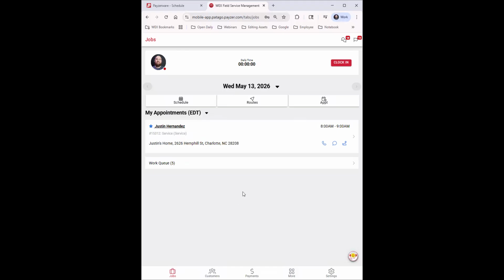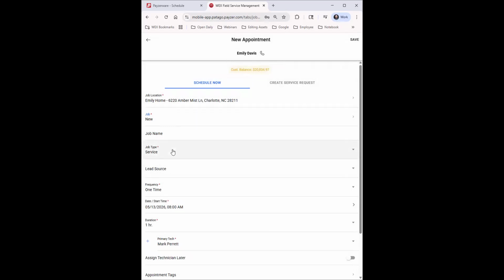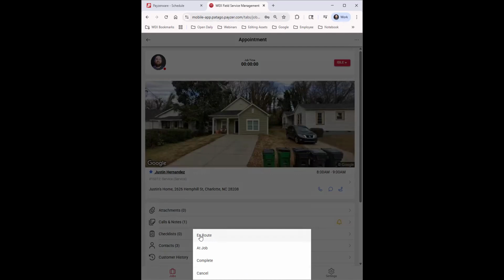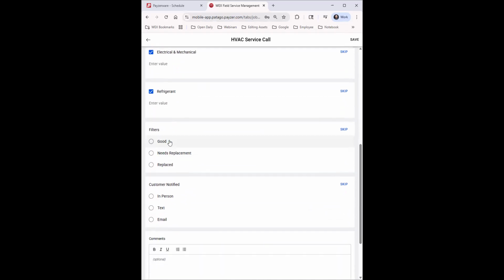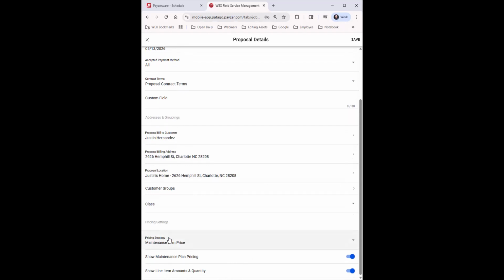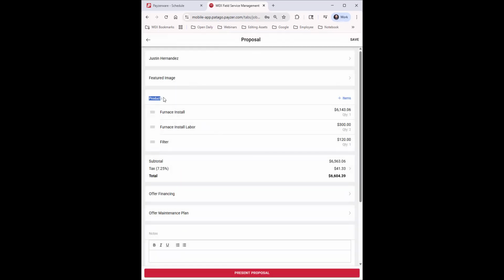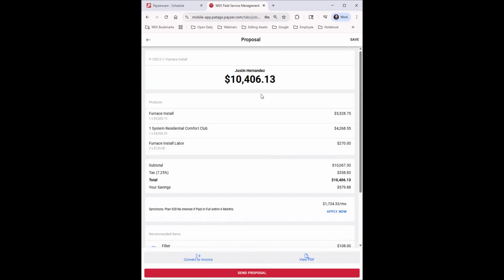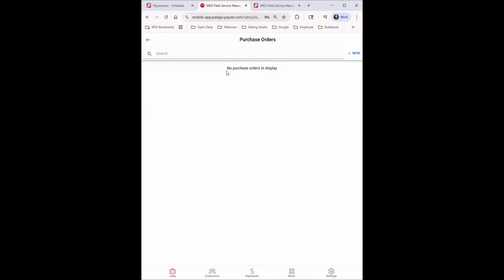Mobile App: Advanced | Live Webinar Recording 05-13-26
This is the live webinar recording for "Mobile App: Advanced" on 05-13-26.